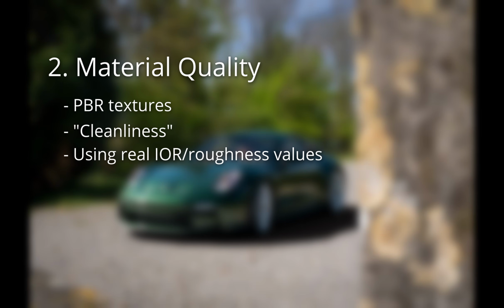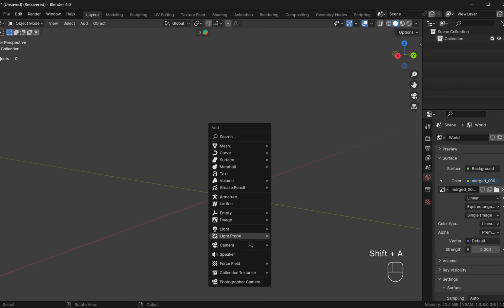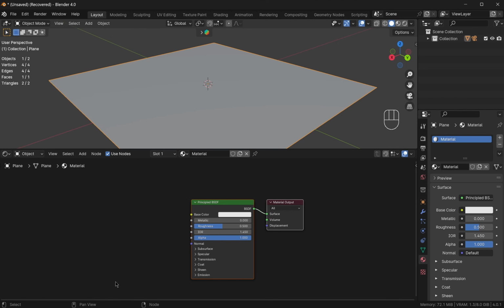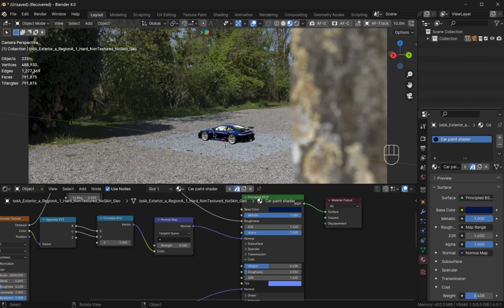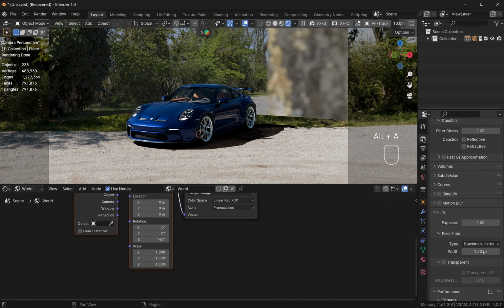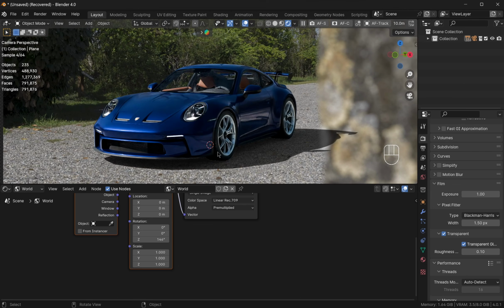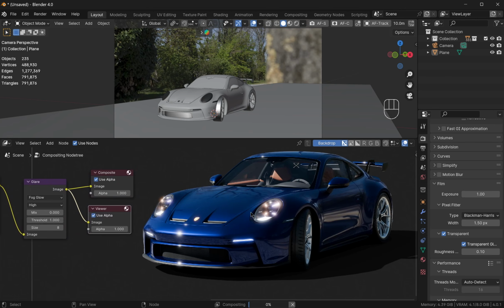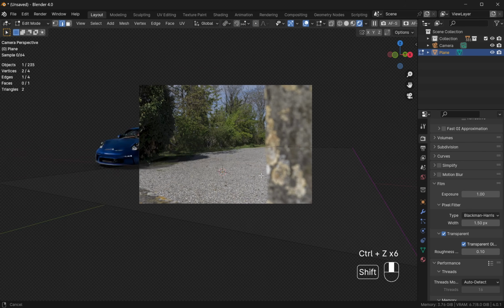Blender Automotive CGI Backplate Tutorial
This is my (fairly) comprehensive guide on how I do my cgi backplate renders. Skip to 4:19 if you just want to see the tutorial.